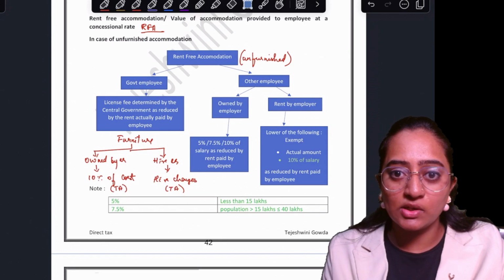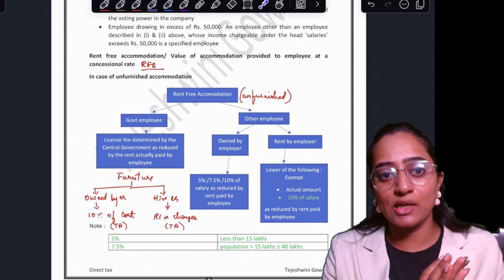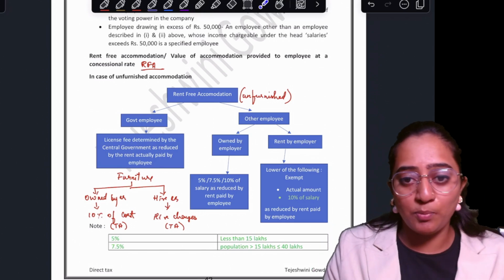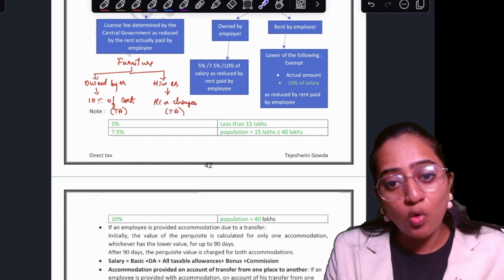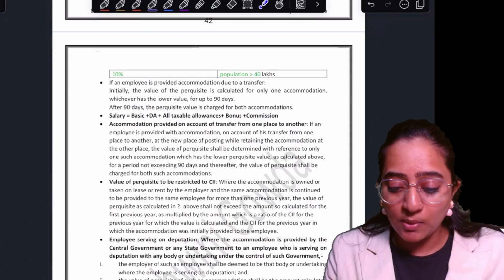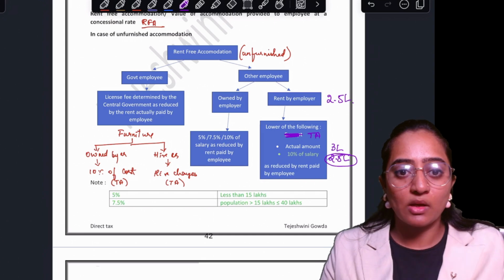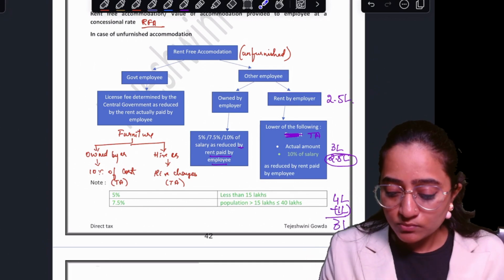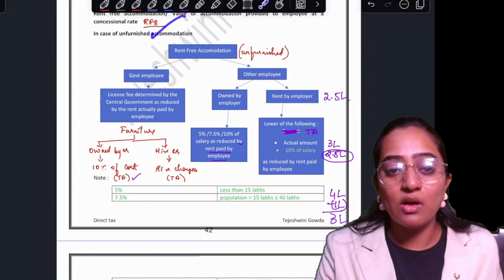Rent free accommodation(RFA)-AY 2025-26 || Direct Taxation || CA inter || CMA Inter || CS executive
telegram (For notes and updates )